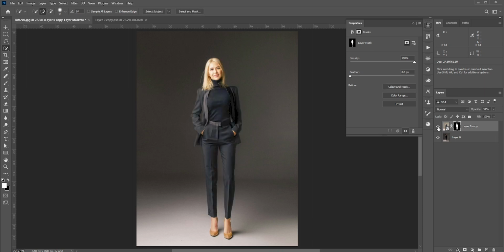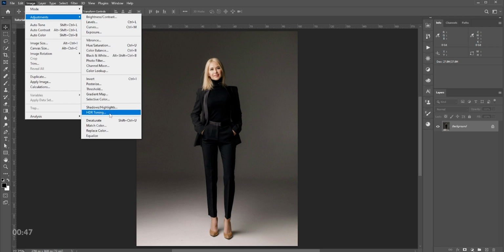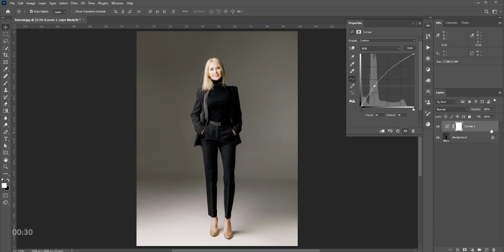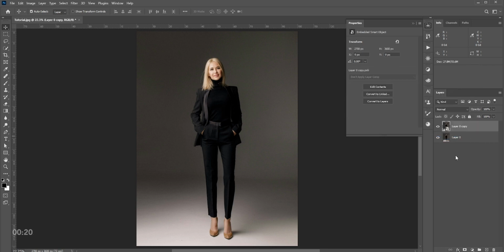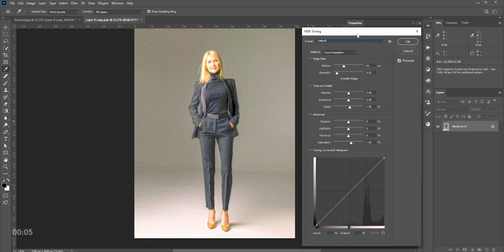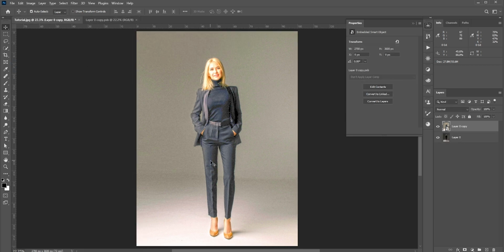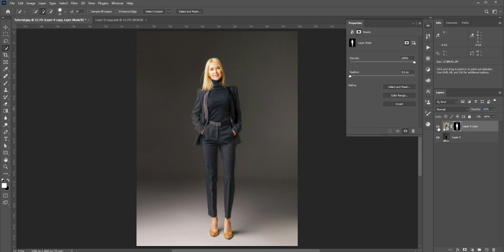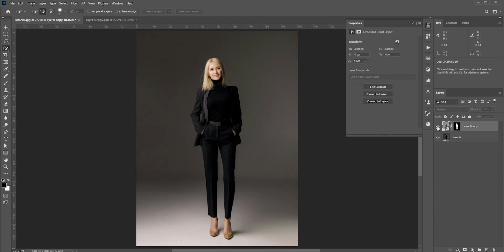How to Get Bring Back More Details with HDR Effect in Photoshop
Learn how to create HDR effect in Adobe Photoshop. In this video, we will be using the HDR toning to give our photos a HDR style look.